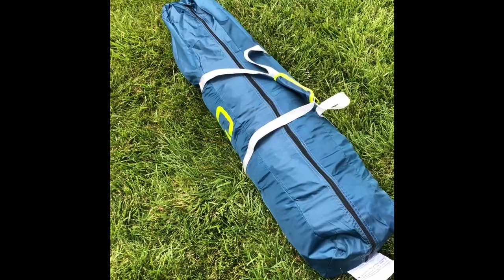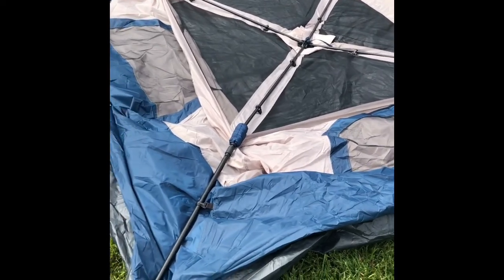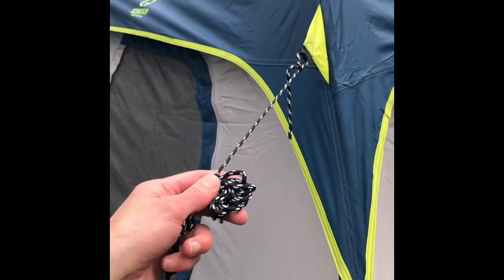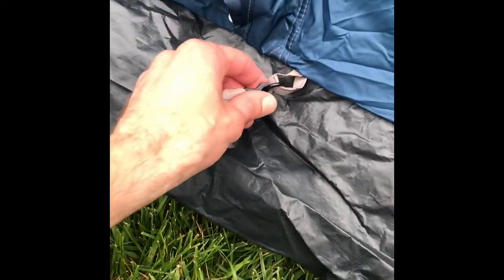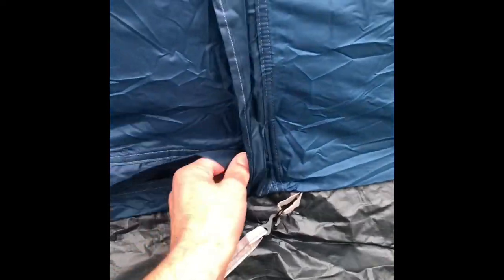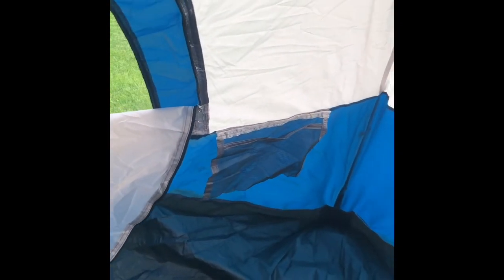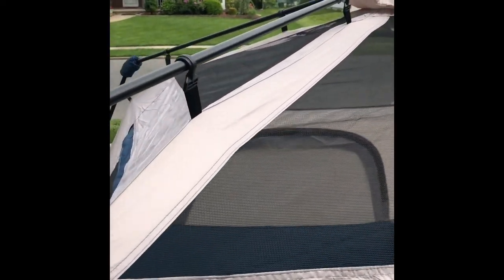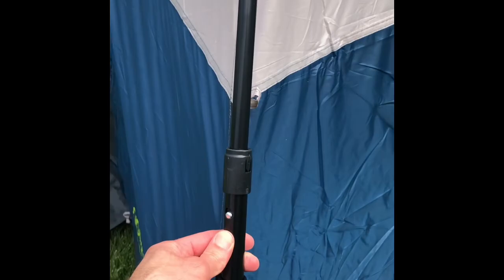Qomotop 6 Person Cabin Tent Review